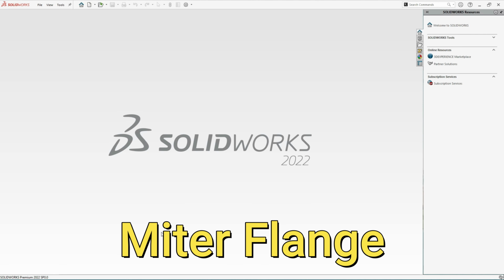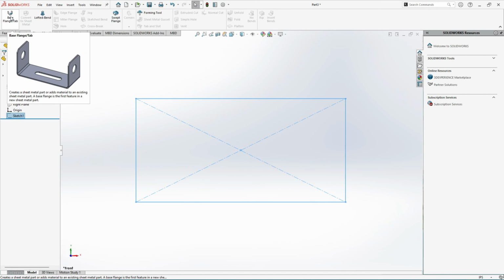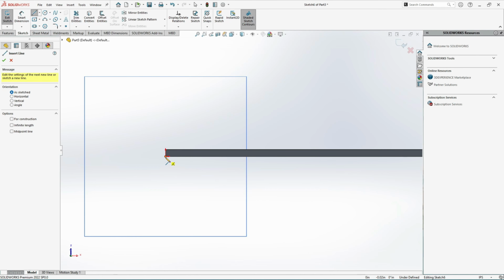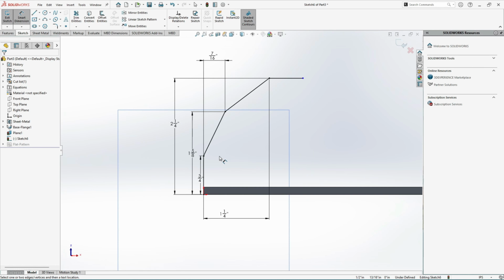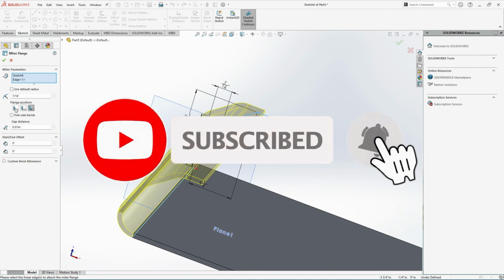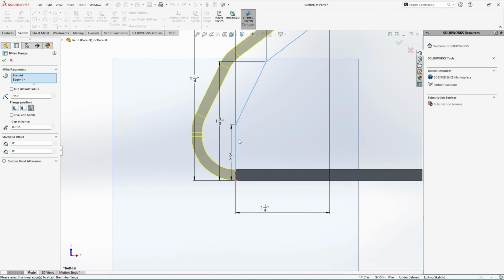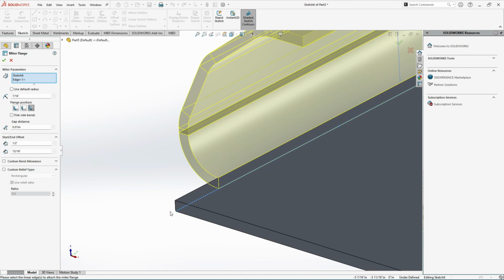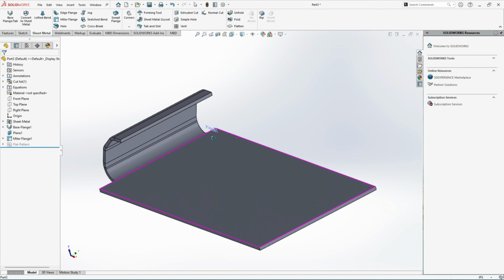Solidworks Sheetmetal⚙️🔩💻| Miter Flange ⚙️| Tutorial 5 | Solidworks 2023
Hello Techies😊

Solidworks Tutorials⚙️💻 for Design Engineers👷🏽‍♂️ and university students🧑🏽‍🎓

In this video tutorial 💻, we are going to discuss some Solidworks tools⚙️ ✍️ and will progress forward 🙋🏽‍♂️  to cover the full version of Solidworks in an easy way👊

Advice 🔊 regarding the channel or content is most welcome❤️